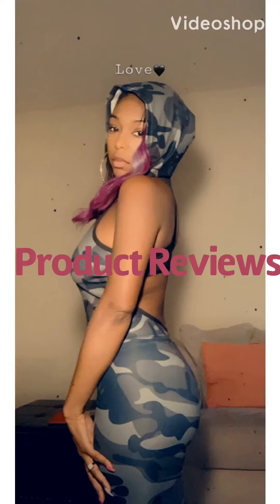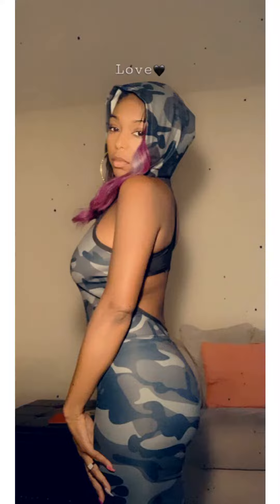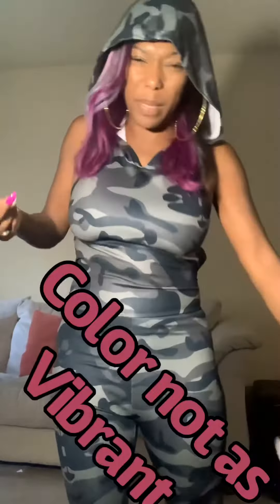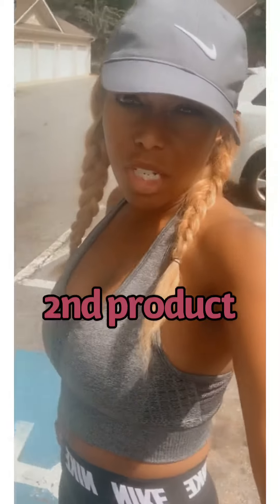Chicme and Nike review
Chicme and Nike